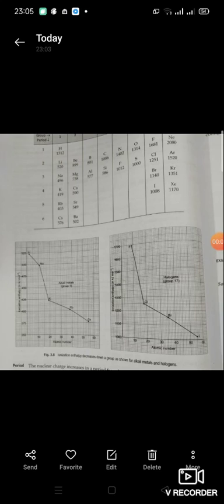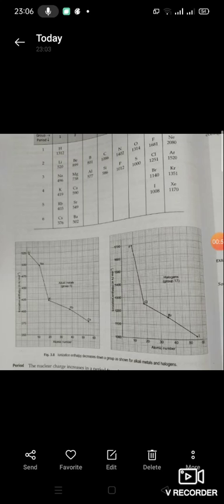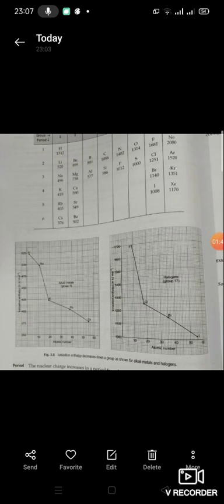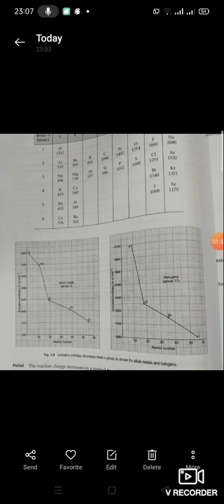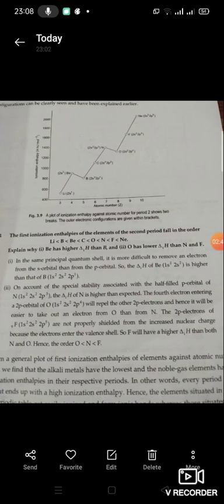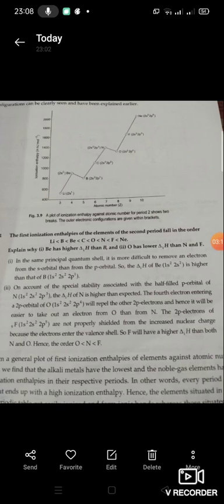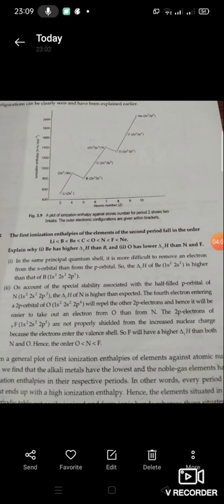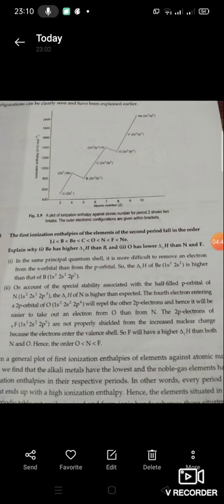Trends of Ionisation enthalpy; Ch3